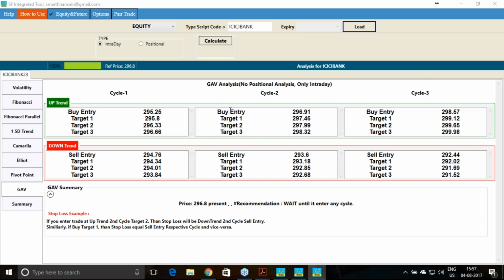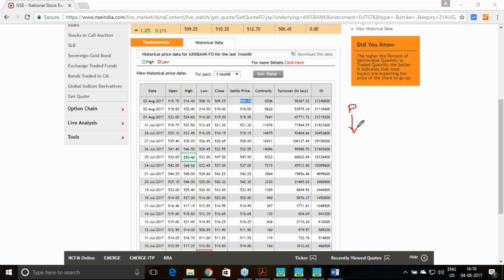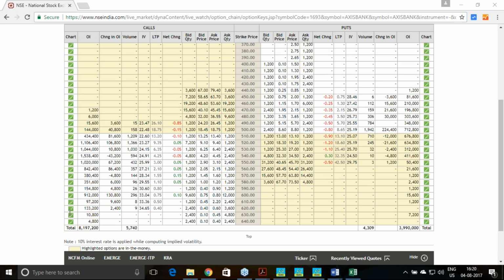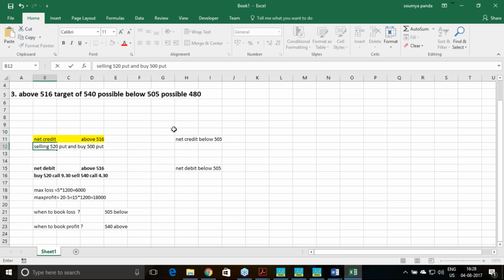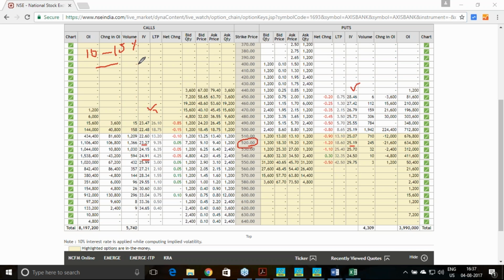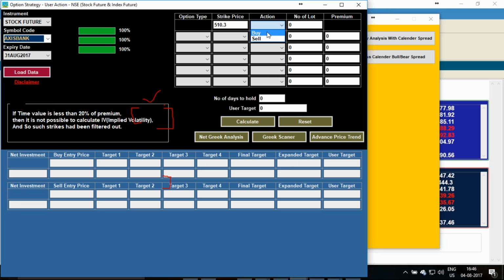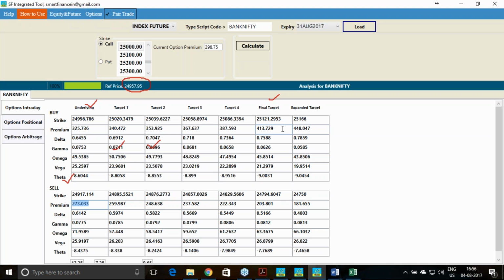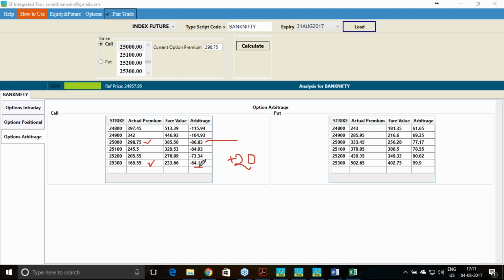Buyers Meet 4th August 2017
Recording of the buyers Meet- In this event all buyers are given the opportunity to clarify their doubt and learn the process of using our software. It is a free support service initiative of smart finance. All eligible buyers every month twice get the opportunity to  clarify their query directly from me.